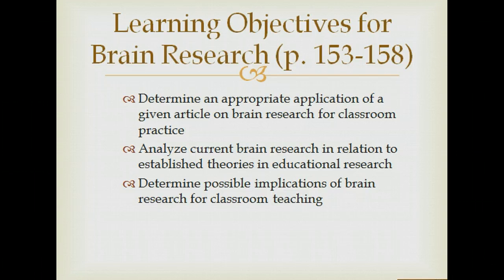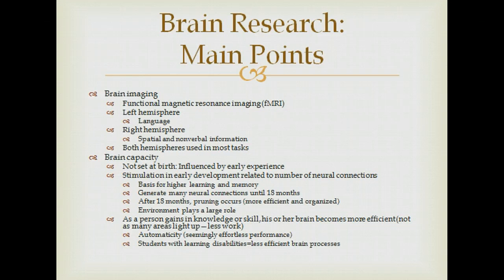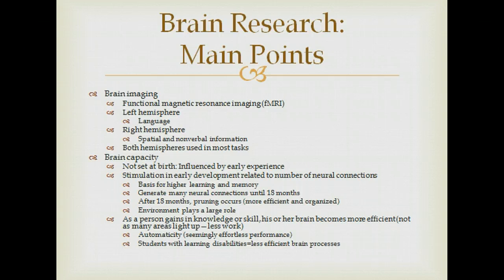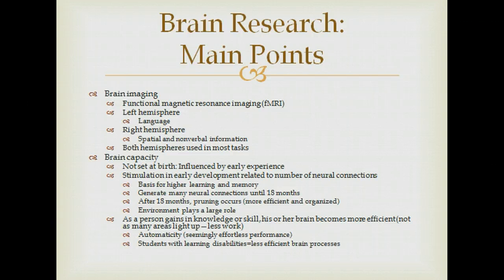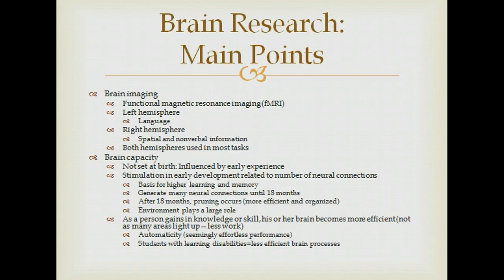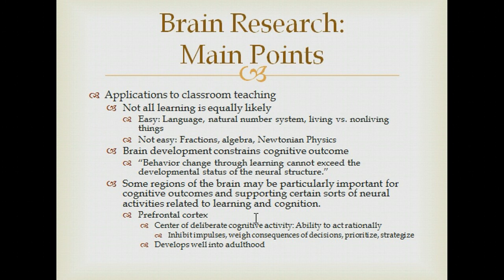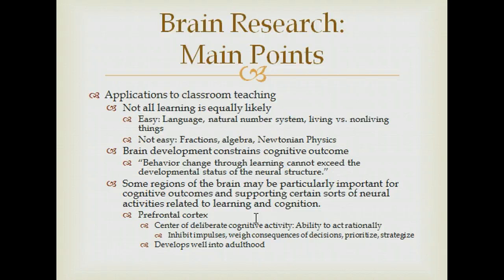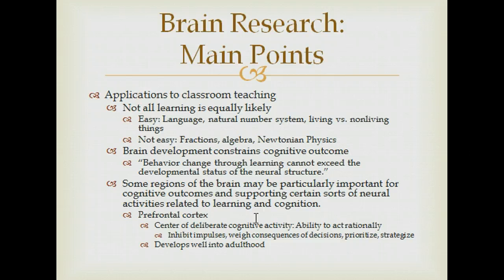Brain Research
MZC1: Brain Research (chapter 6)